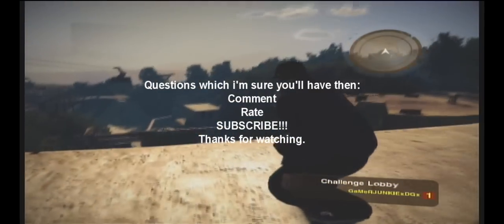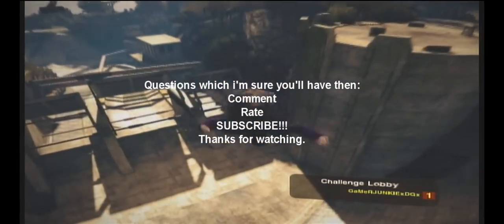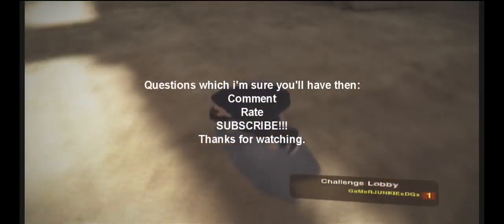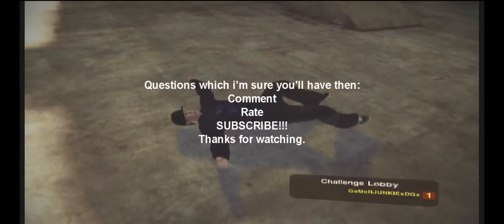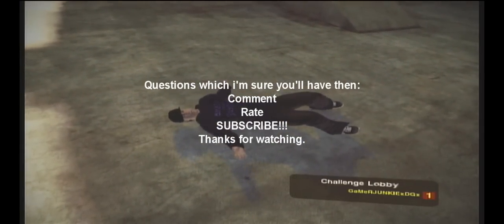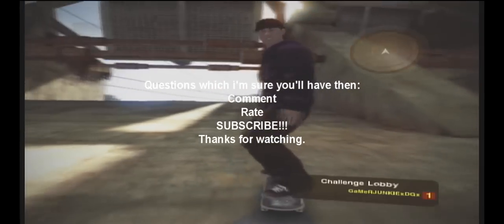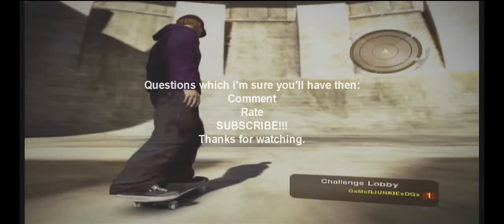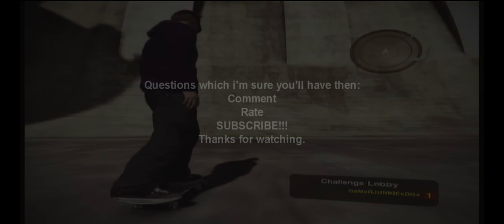Skate 2(Glitches) - Coffin Catapult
*FIRST EVER SIGNATURE GLITCH*
Found by - xxGaMeRJUNKIExx
Tutorial in video.
Band - Karate High School
Song - The Secret Handshake
Aim: ZeroGreaterThan
Gamertag: GaMeRJUNKIExDGx